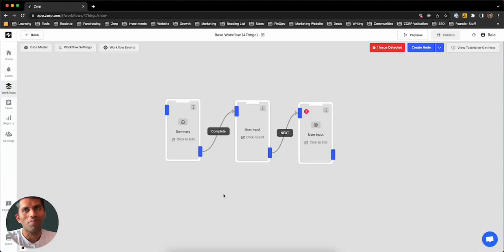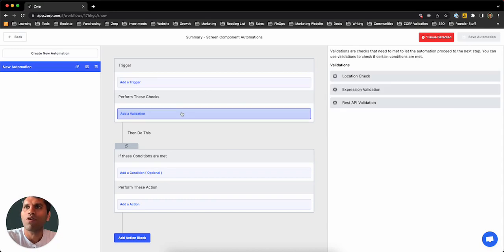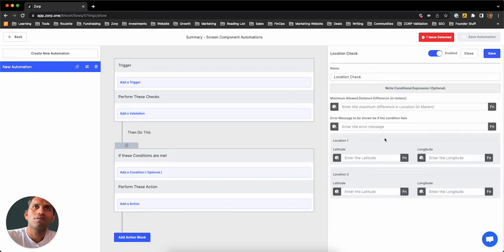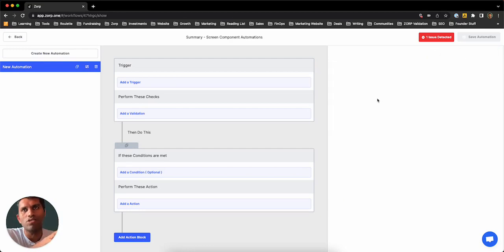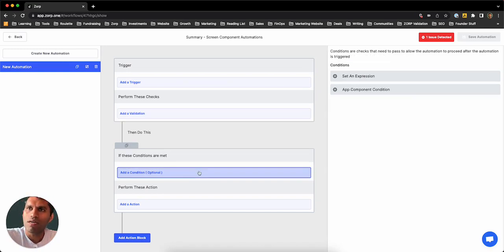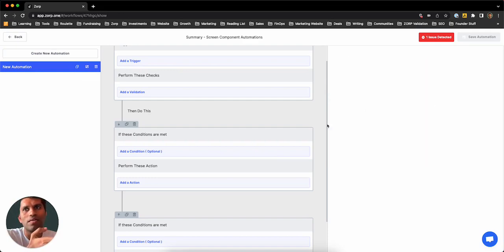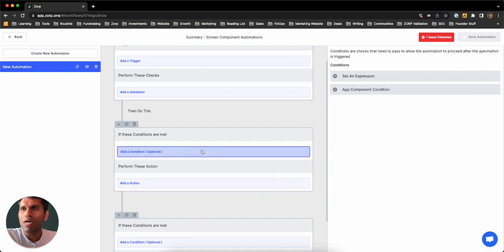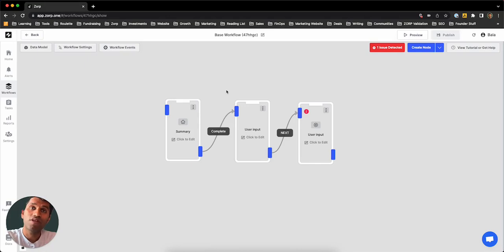Basics of ZORP Automations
Automation is a powerful feature to accomplish custom logic inside ZORP.
Automation is a whole new topic that has really powerful capabilities. In this video, we will take it slow. We will talk about the basics of ZORP automation and how it is constructed.

In the future videos, we will take each part of the automation and show you how you can use them.

to sign up for a free account.